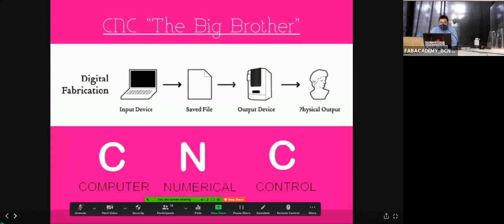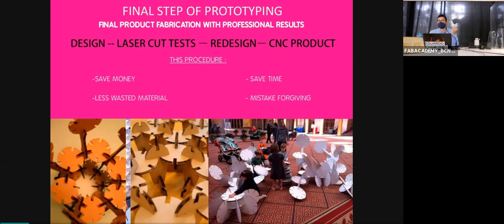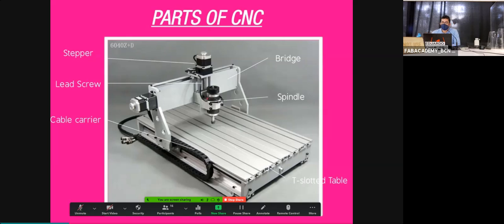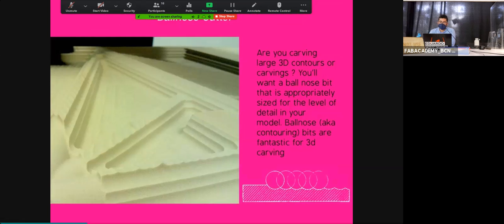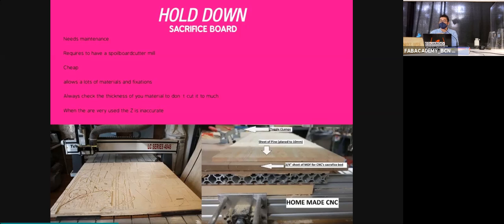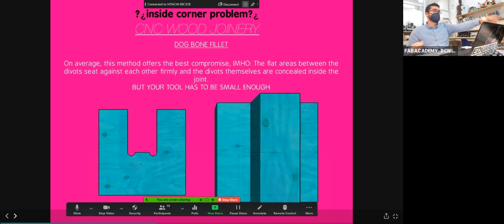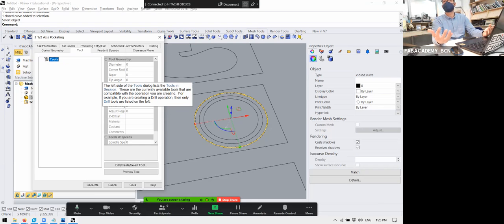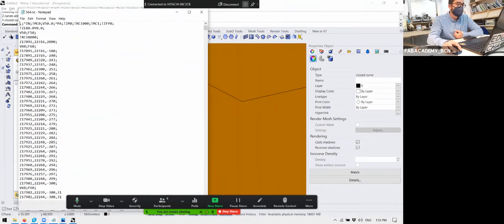Overview & General Concepts - [Computer-Controlled Machining]